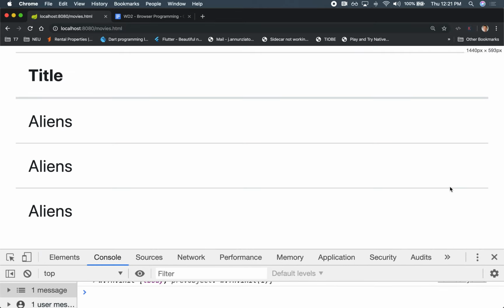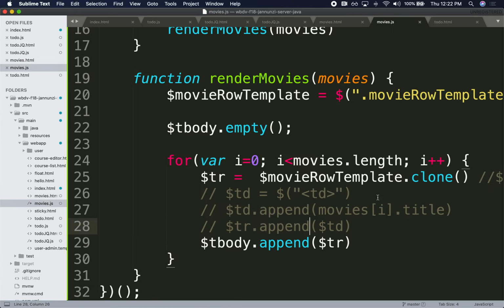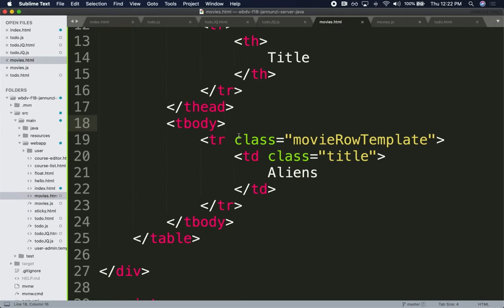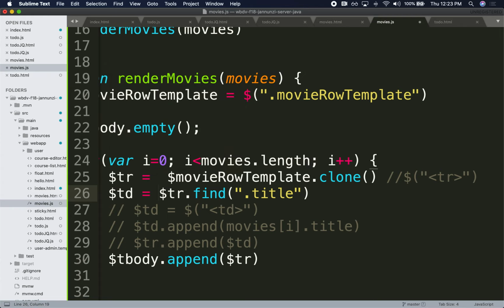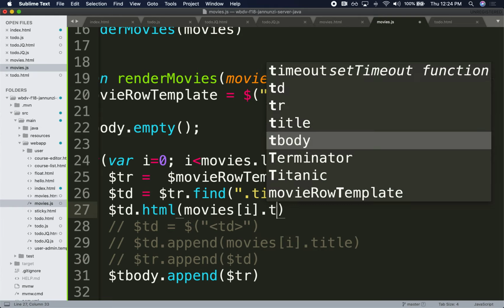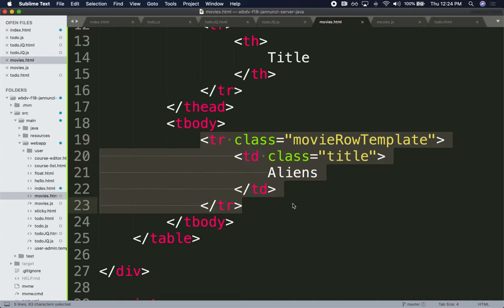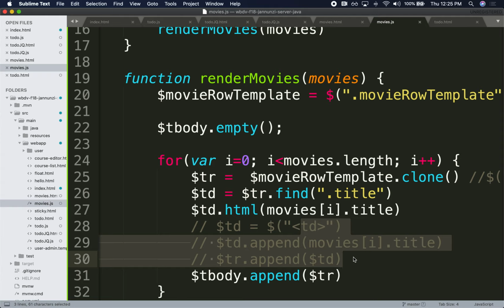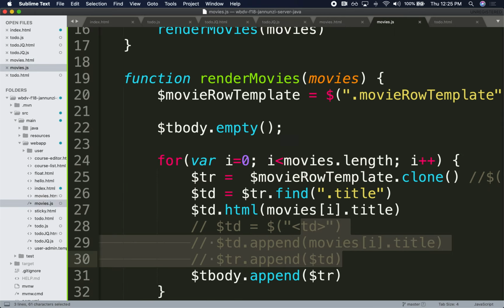110 Using find to navigate DOM and replace html content with jQuery